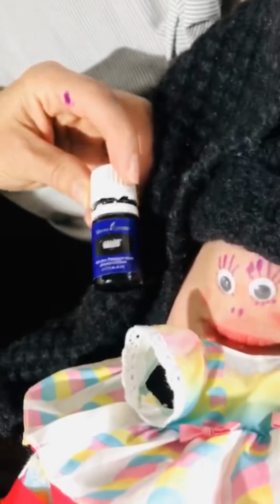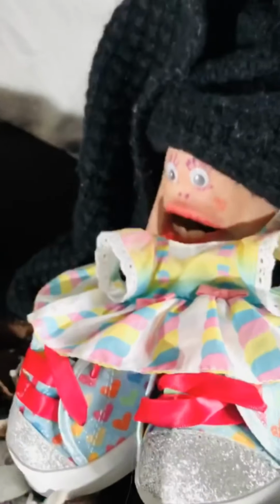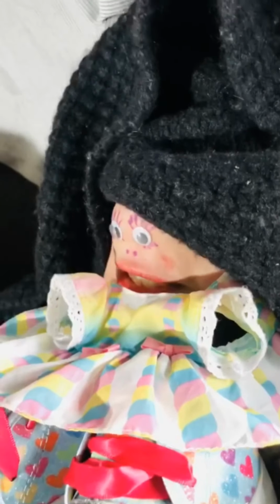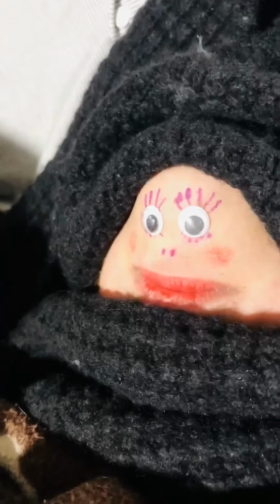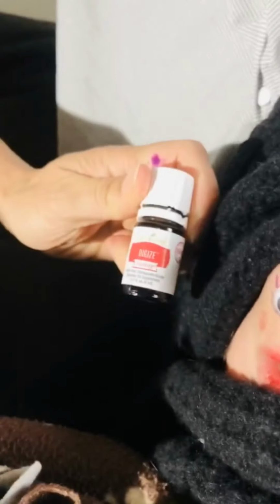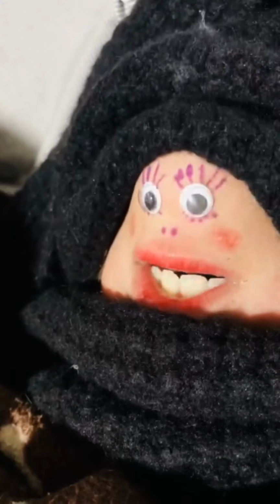Ned & Frida’s Essential Oils class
Learn how to use the top essential oils from my friends Ned & Frida! Get your kit today!